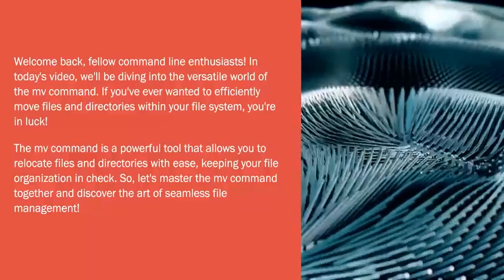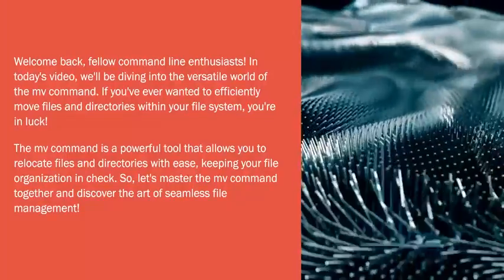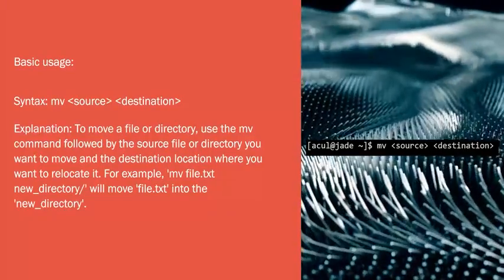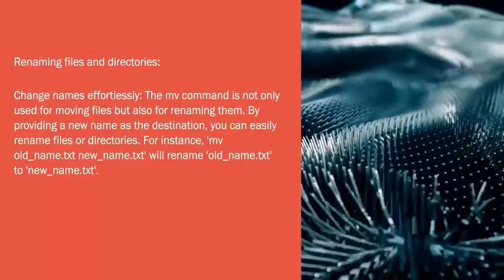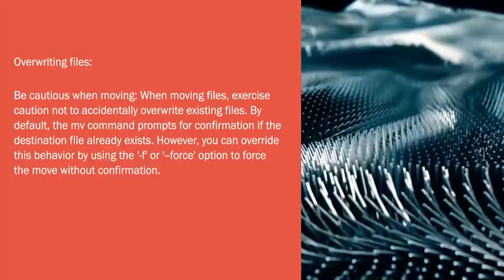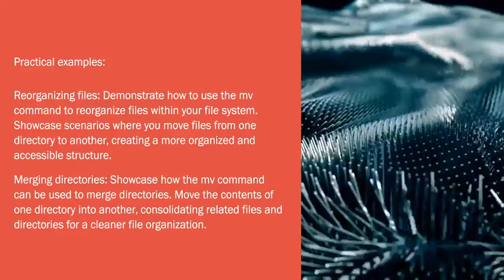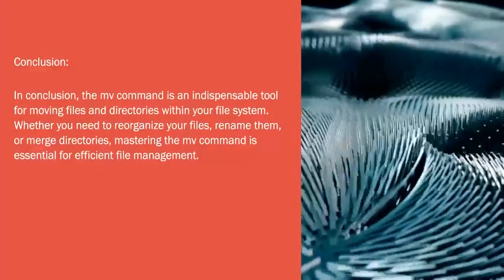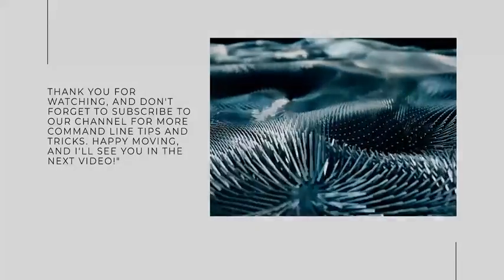mv Command Tutorial for Beginners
Welcome back, fellow command line enthusiasts! In today's video, we'll be diving into the versatile world of the mv command.

00:04 Intro
00:30 What is the mv command?
00:45 Basic usage
01:09 Renaming files and directories
01:30 Overwriting files
01:51 Practical examples
02:19 Conclusion

mv command
move files and directories in Linux
how to use the mv command
mv command tutorial
mv command examples
mv command options
mv command parameters
mv command syntax
master the mv command
learn the mv command
become an mv command expert